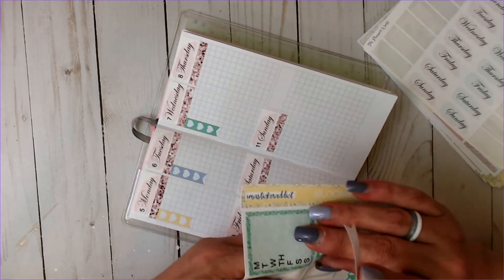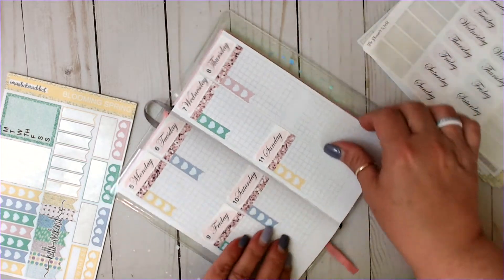Plan with Me | ft. ImaStickerAddict-using leftovers | April 5-11, 2021 | Teresa Plans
This is my PPweeks PWM, featuring ImaStickerAddict for the week of April 5-11, 2021.  I also have a link to ImaStickerAddict's etsy shop.

Friend Mail:
Teresa Branham

***all stickers and accessories are bought with my own money therefore all opinions are my own.